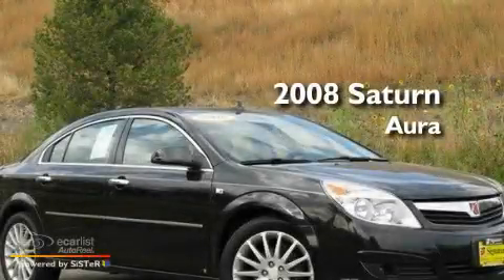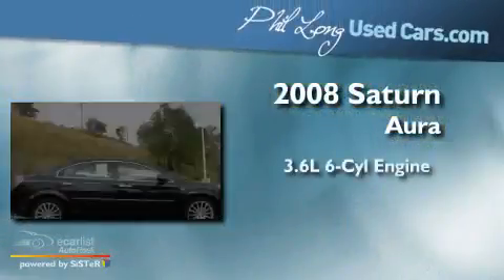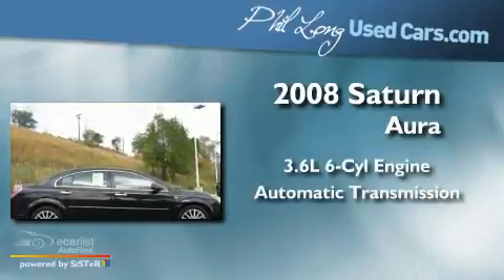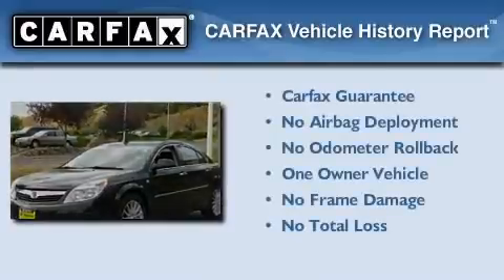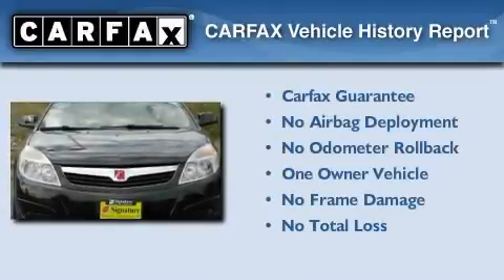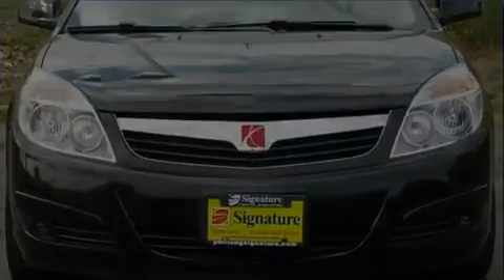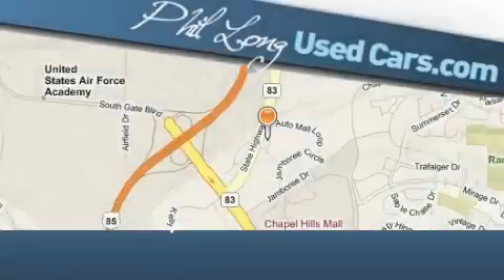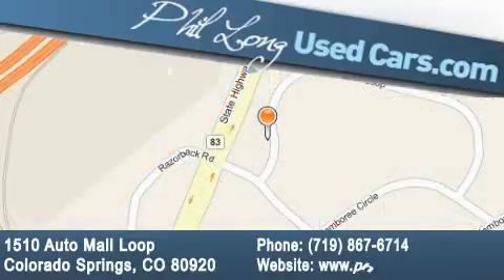2008 Saturn Aura Denver CO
Year: 2008
 Make: Saturn
 Model: Aura
 Engine: 3.6L Variable Valve Timing DOHC V6
 Trans.: Automatic
 Exterior: Black
 Miles: 11,610
 Interior: Black

 Pre-Owned 2008 Saturn Aura Colorado Springs CO